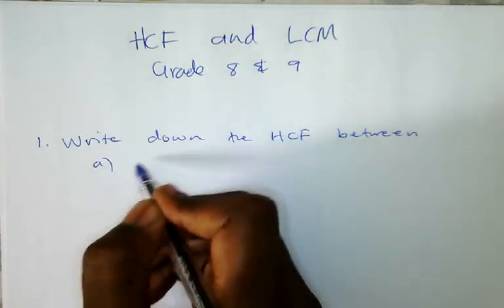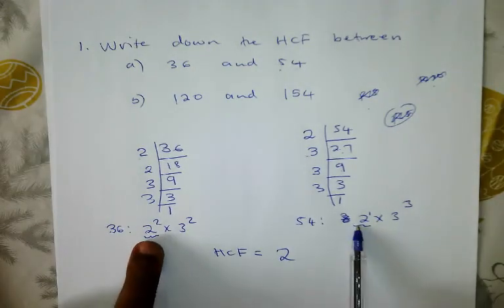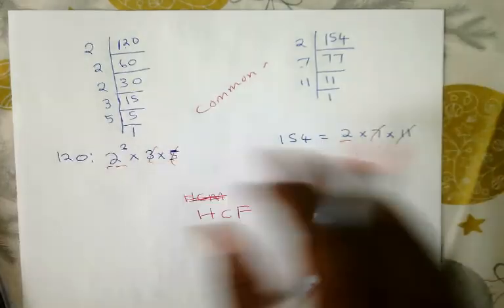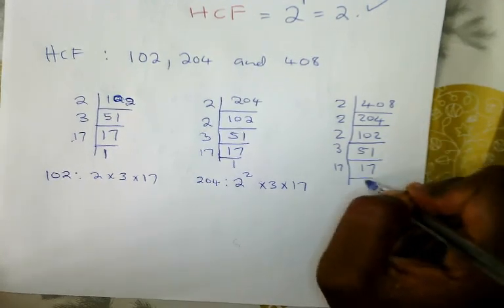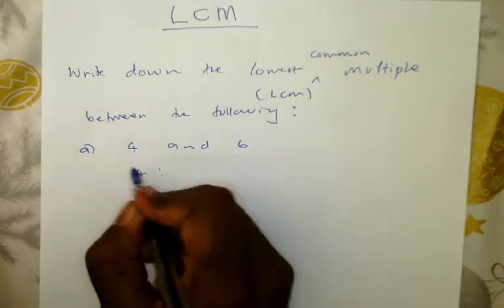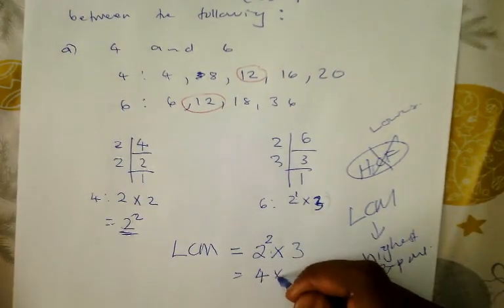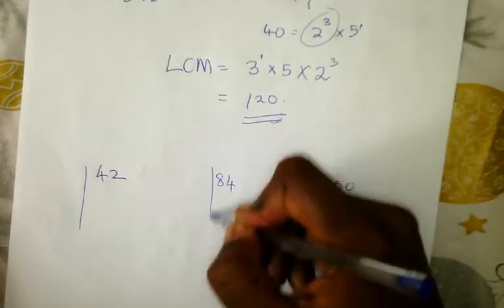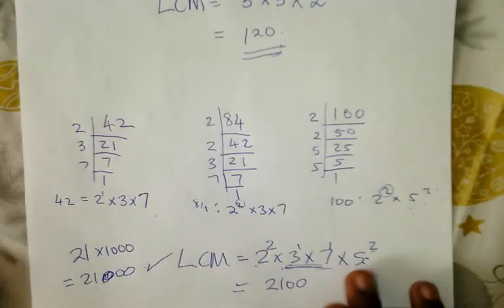HCF and LCM in less than 20 minutes Grade 8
Grade 8 and 9 HCF and LCM